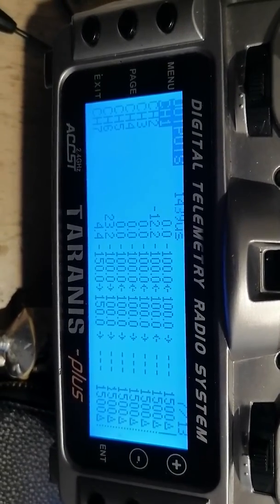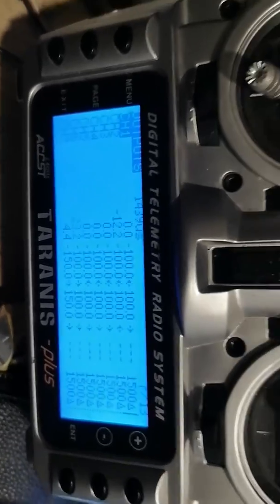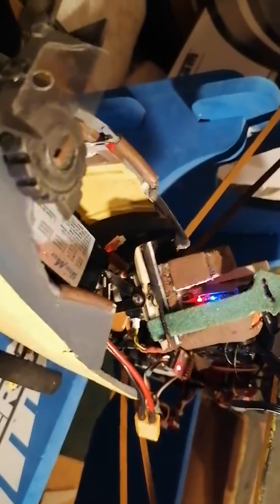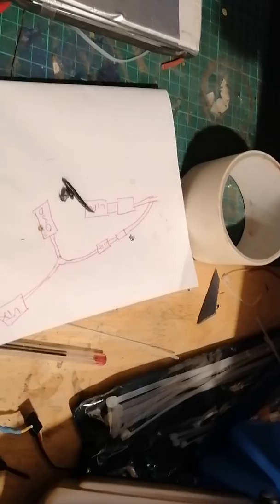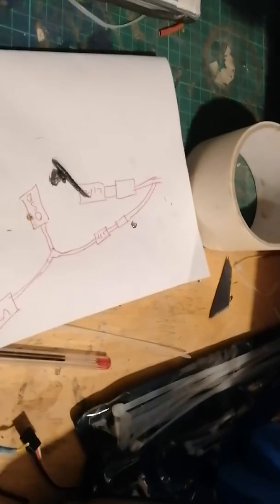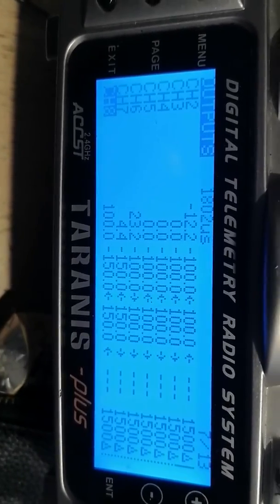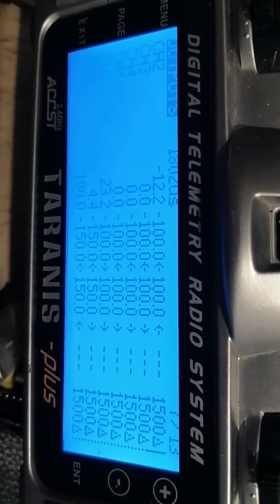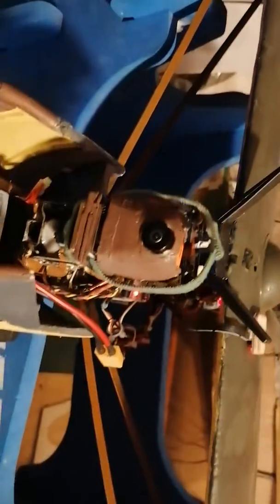Extended Limits. FPV headtracking extra servo throw pan/tilt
Here's how it's done, but I found even a standard servo will increase movement, this is great for headtracking, and more to look at!